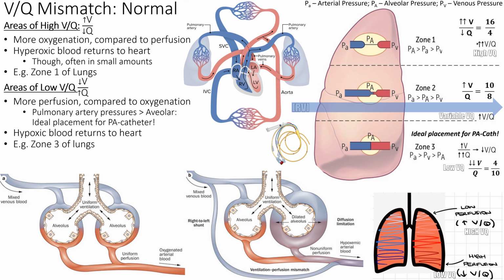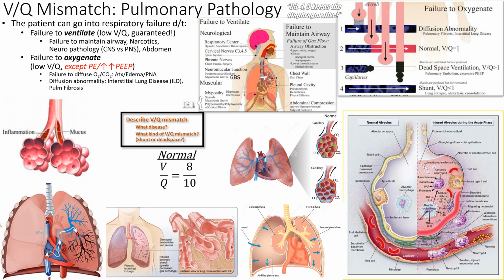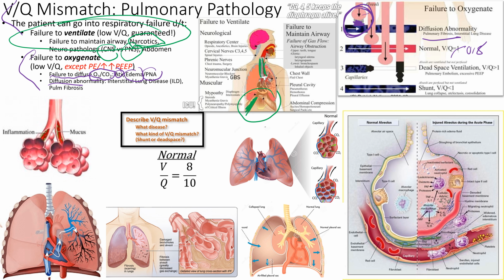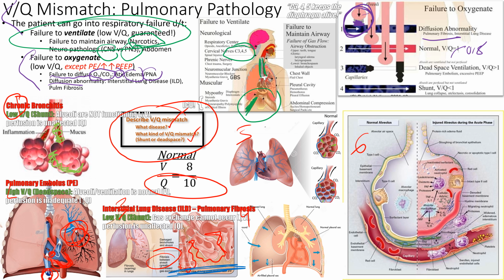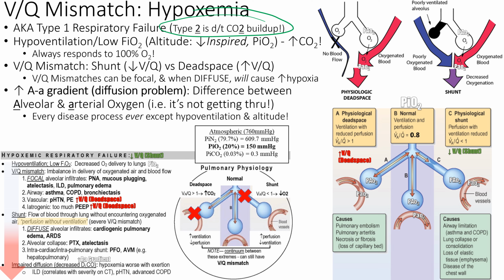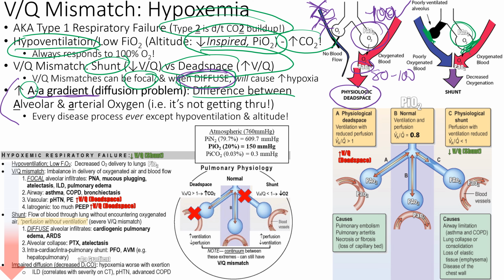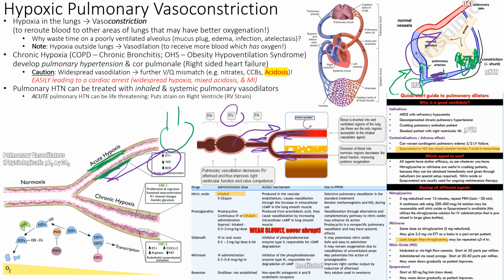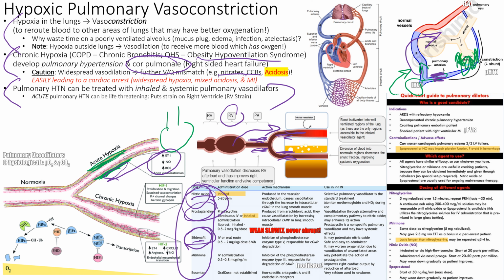V/Q Mismatch [Critical Care] | Part 02 of 02 | Pulmonary Series | Recorded Live!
Welcome to our Pulmonary series of Critical Care! In this video we continue to discuss V/Q mismatch with some questions, as well as touch on pulmonary vasoconstriction. We will use a lot of examples of lung & cardiac pathology to explain it!